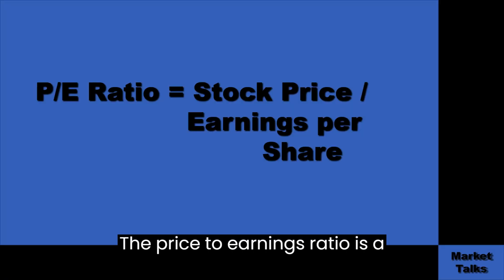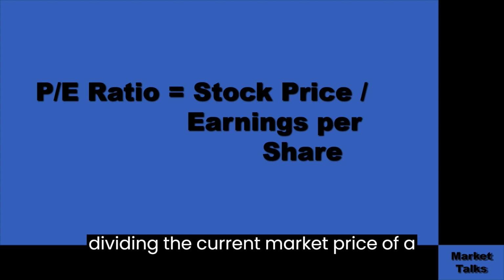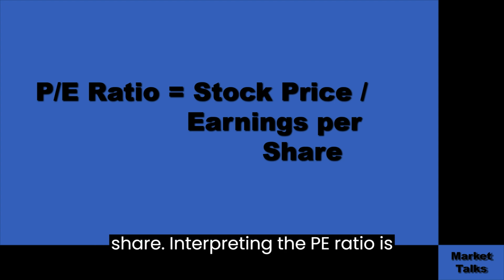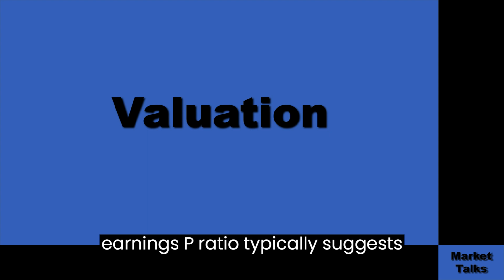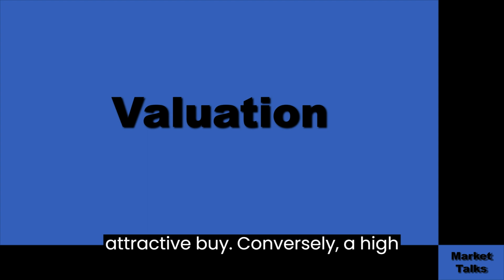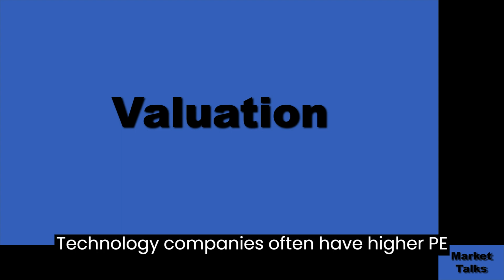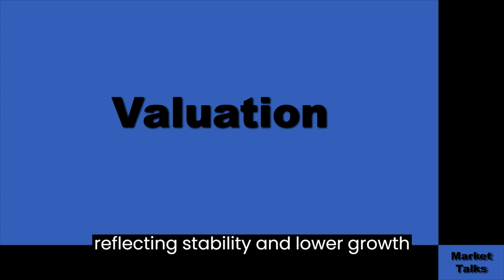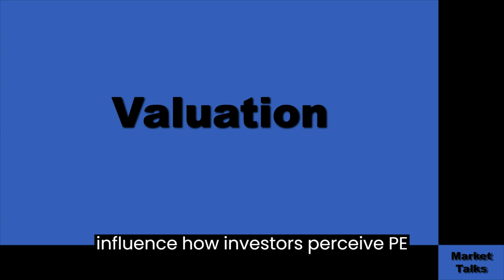What is P/E Ratio | Share Market | Learning